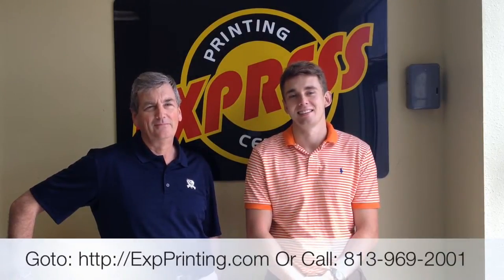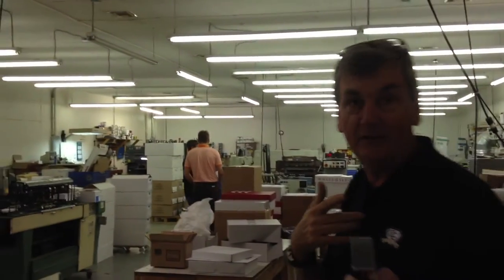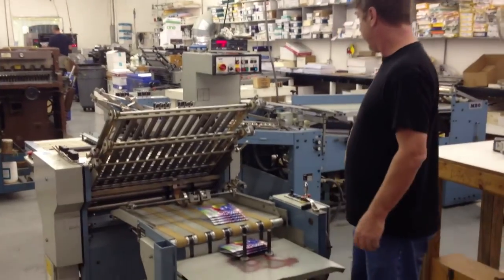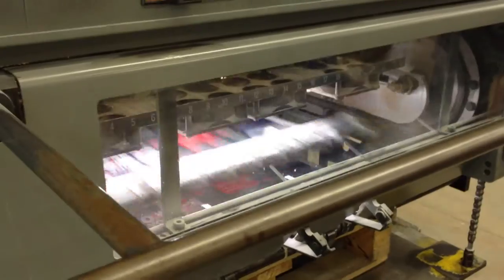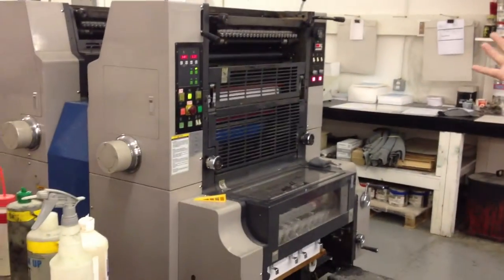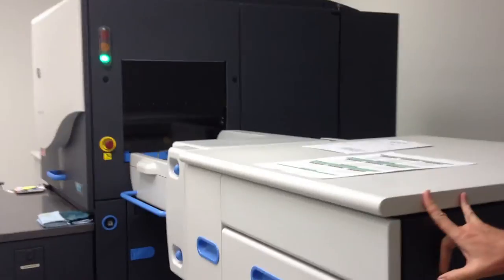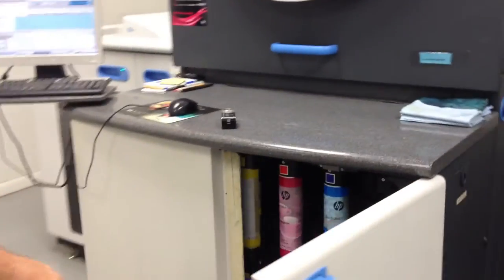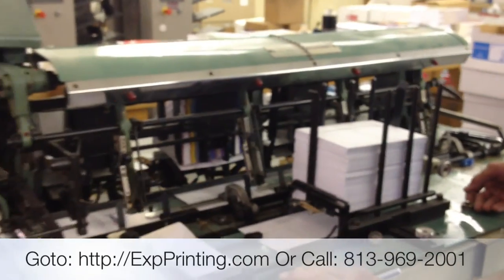Commercial Printing And Direct Mail Marketing In Florida | Express Printing Center Facility Tour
Click that link now for a FREE consultation for ALL of your commercial printing & Direct Mail Marketing needs. Express Printing is a full service printer located in the Tampa area. We can print brochures, pocket folders, booklets, envelopes, provide direct mail and bulk mail services. We have a full color off set press, digital press, and full bindery capabilities. We have been in Tampa Florida for over thirty years.

We look forward to speaking with you!!

Express Printing Center